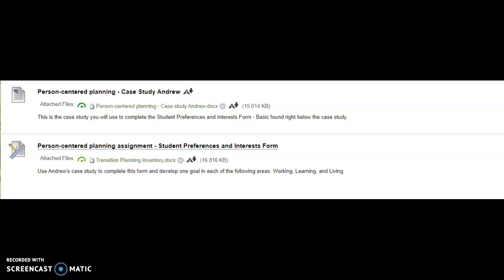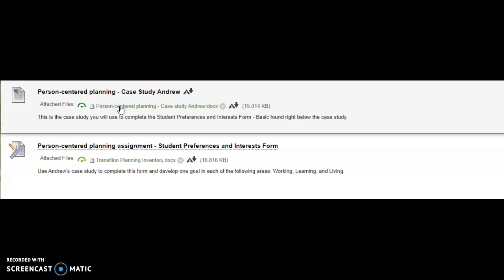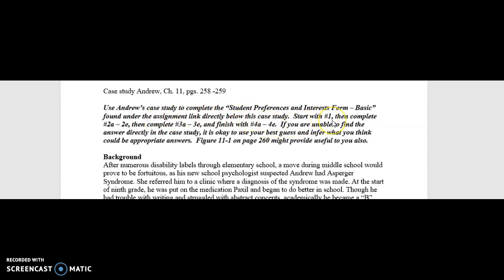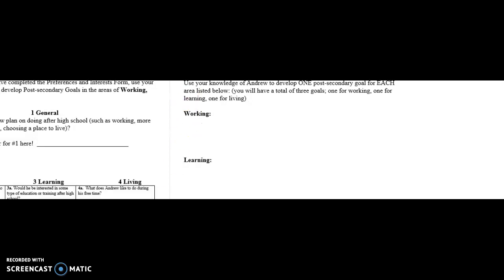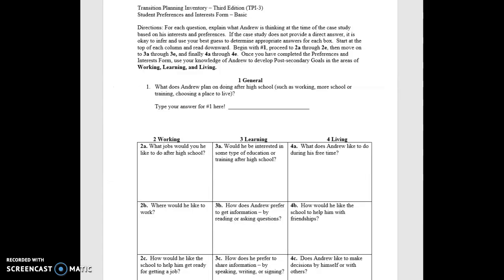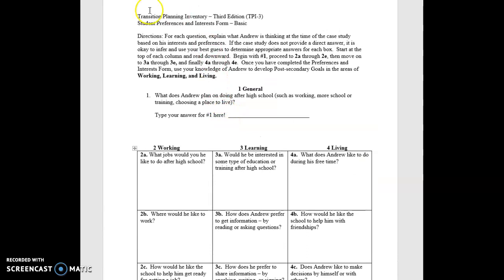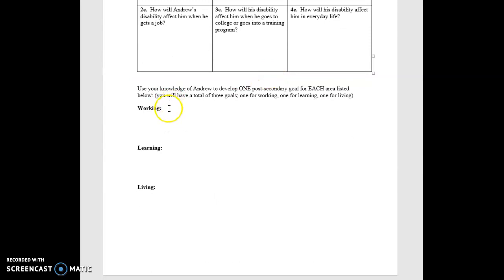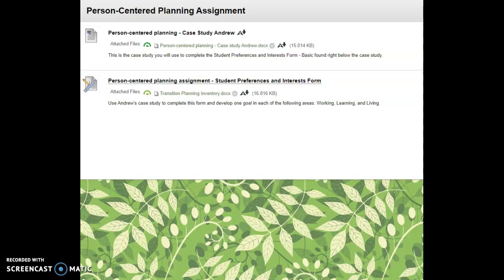Person-Centered Planning Assignment recording